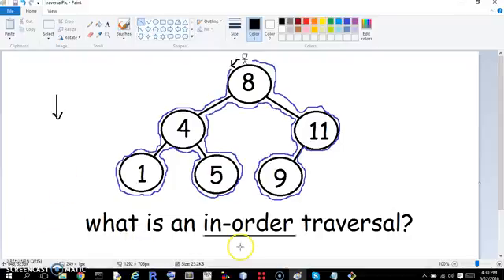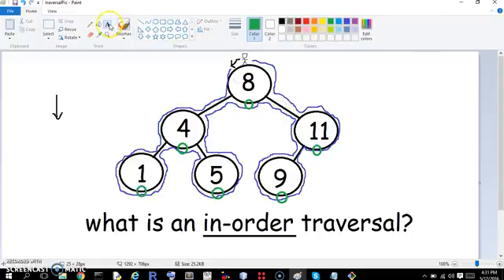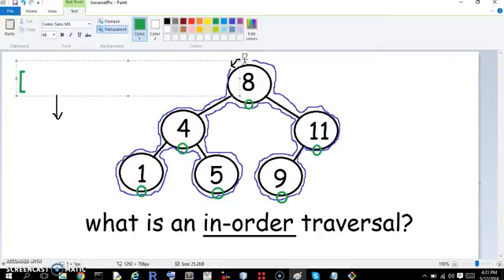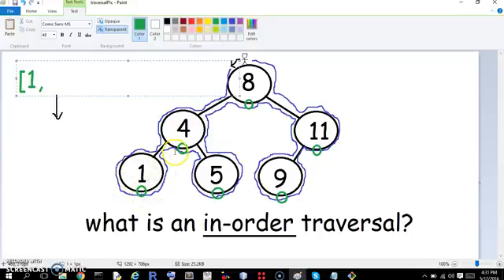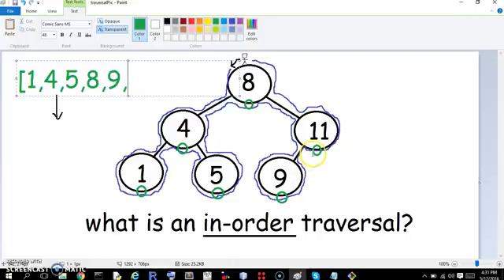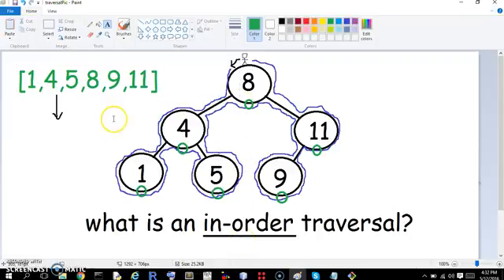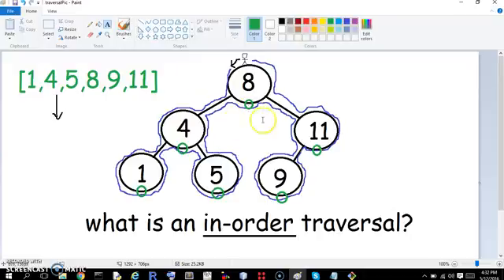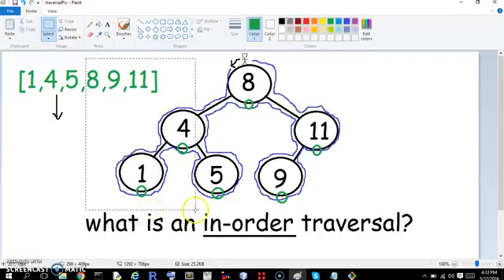What Is An In-Order Traversal?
In computer science, tree traversal (also known as tree search) is a form of graph traversal and refers to the process of visiting (checking and/or updating) each node in a tree data structure, exactly once. Such traversals are classified by the order in which the nodes are visited.

In an in-order traversal, the order is described by the passing of the BOTTOM of each member of the tree.  In an in-order traversal of a binary search tree, the result will be a smallest-to-largest ordering of the members of the tree.